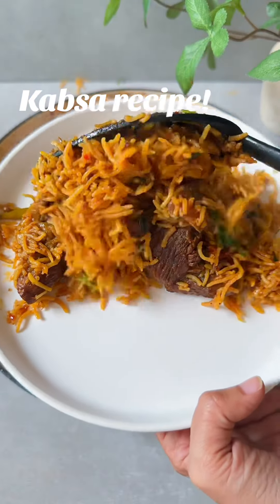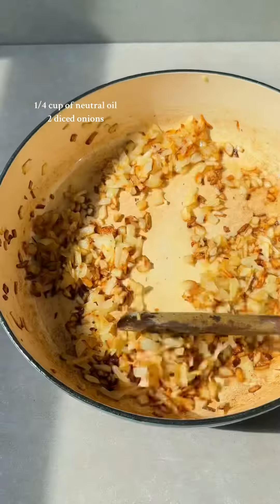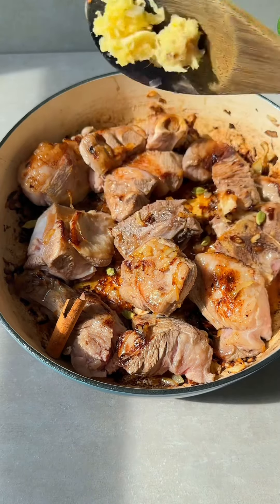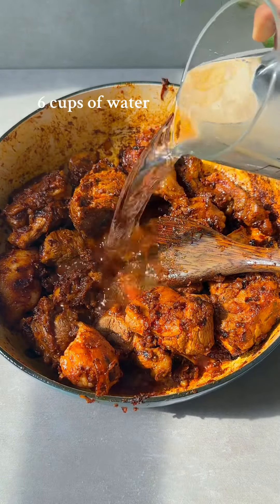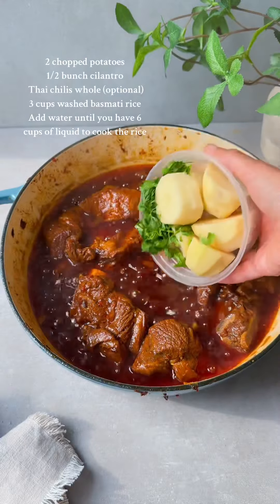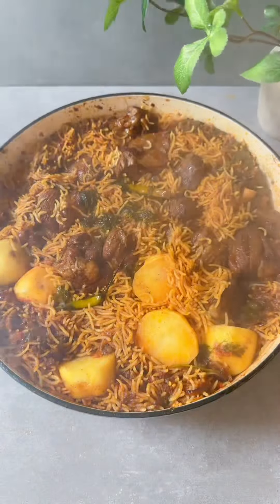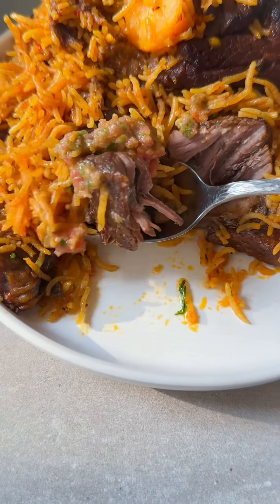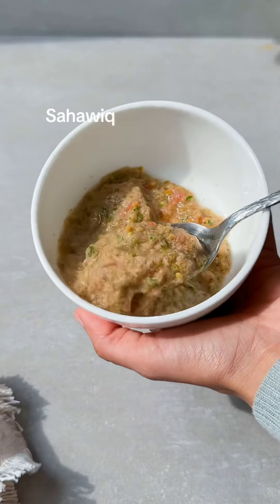You must try Kabsa at least once in your life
If there's one Middle Eastern dish that I feel like everybody should try it's definitely kabsa! Comes together in one pan and is the most flavorful dish you could have. This dish does need some time and attention, but the taste is so worth it. Let me know if you guys want a simpler babsa recipe.